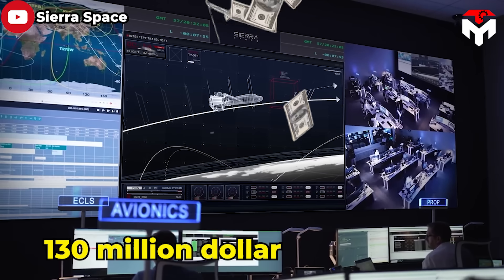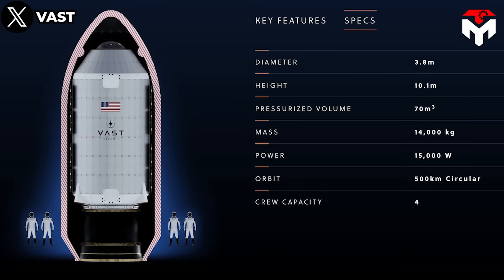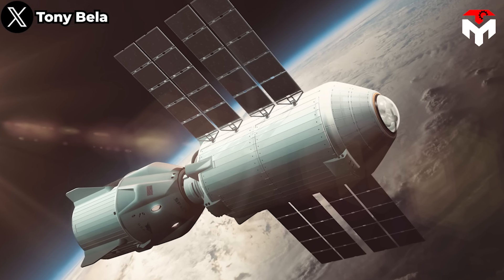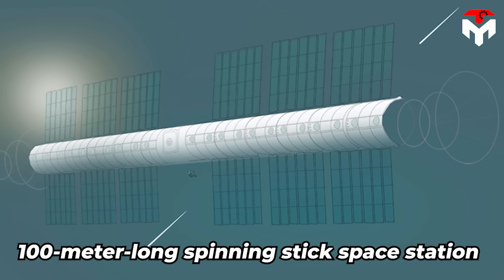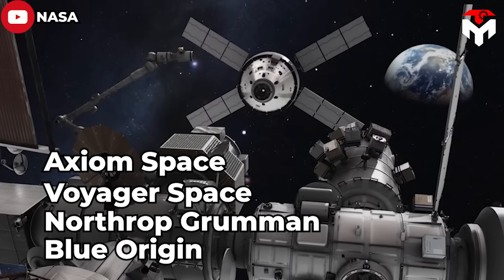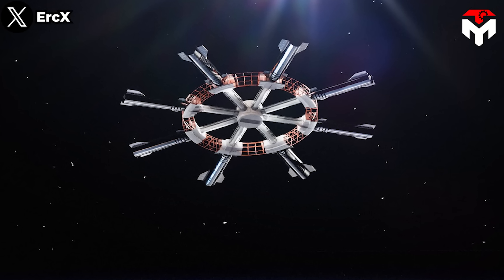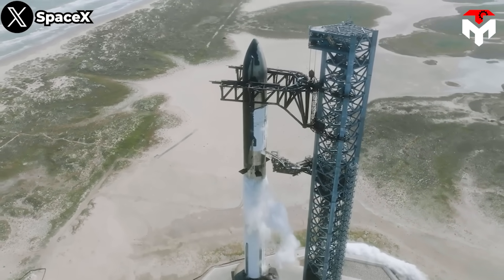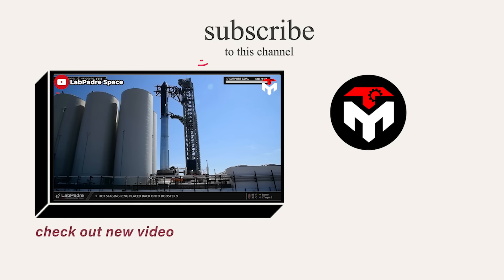SpaceX just revealed the New Space Station! NASA shocked ...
1) SOURCES OF THUMBNAIL
Nasa is in big trouble!
Its International Space Station is scheduled for retirement in 2030 so the national agency is looking for alternatives in the private sector.
Accordingly, a number of contracts have been signed through the Space Act Agreement to develop commercial space stations.
But perhaps due to haste, Nasa did not choose partners carefully, leading to wasting time and money on unsustainable projects.
You know what I mean? Well, I'm referring to a 130 million dollar contract from Nasa for design work on the Orbital Reef space station led by Blue Origin and Sierra Space. However, the project is showing collapse as the two companies no longer want to cooperate.
And then, to add insult to injury, China announced it would double the size of its Tiangong space station, providing an alternative to the ISS.
But amid that dark context, there has emerged a new player in the commercial space station game, a perfect partnership that promises to save Nasa.
They are Vast and SpaceX. Under the Space Act Agreement, the couple aims to establish the world’s first privately owned outpost and beyond.
All this and more in today's episode of Tech Map!